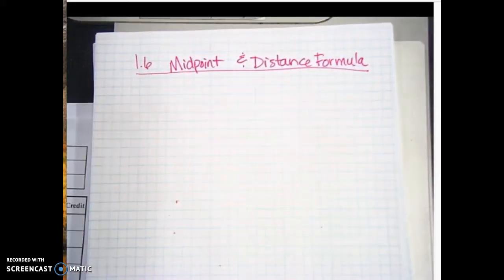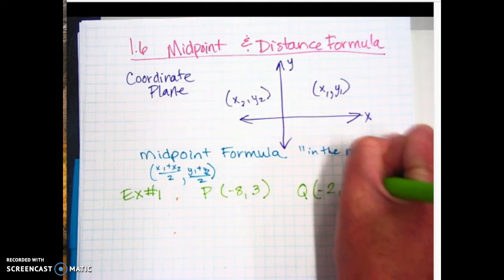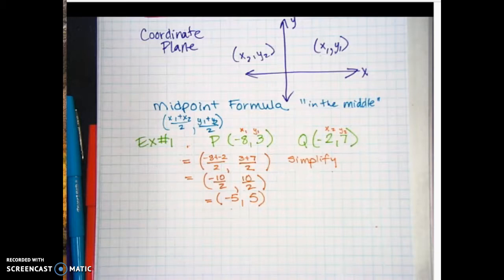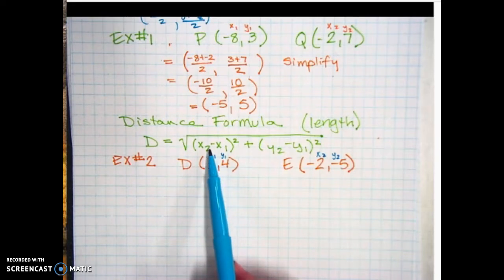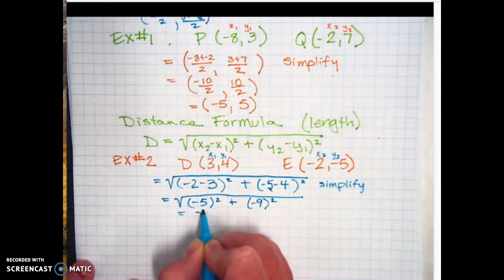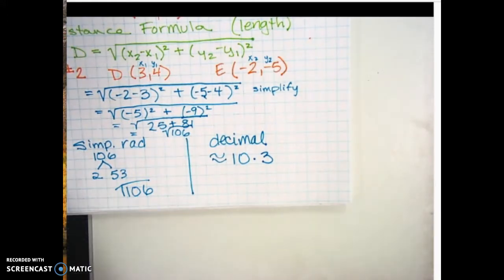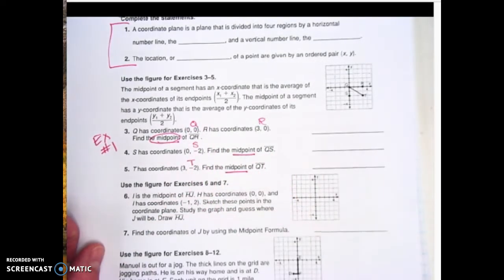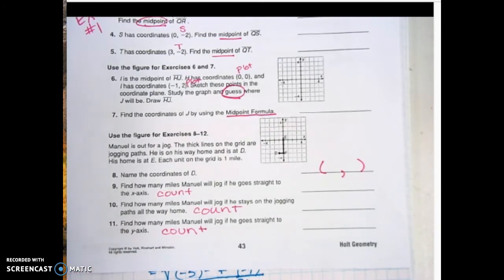G1C 1.6 Midpoint & Distance Formula